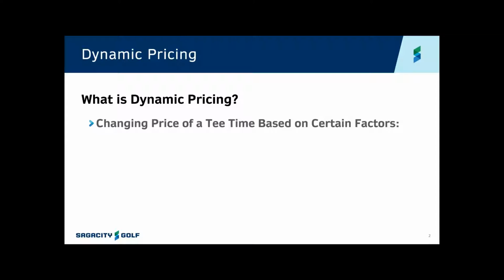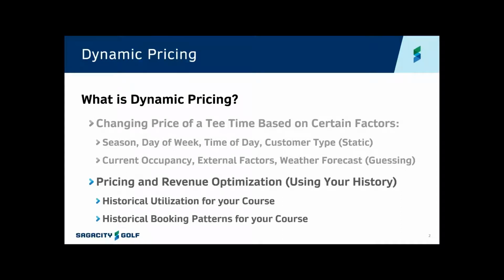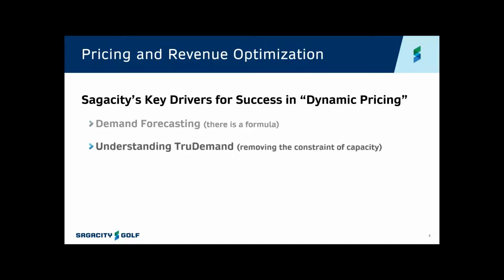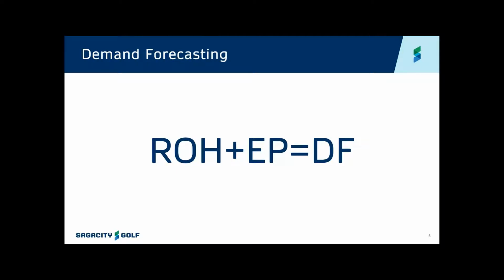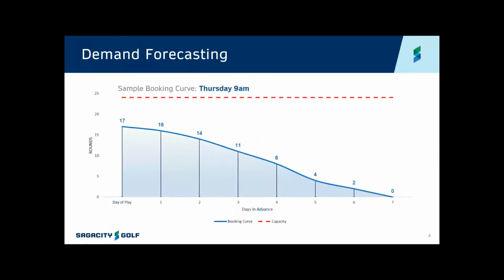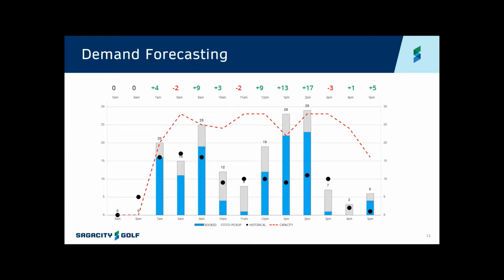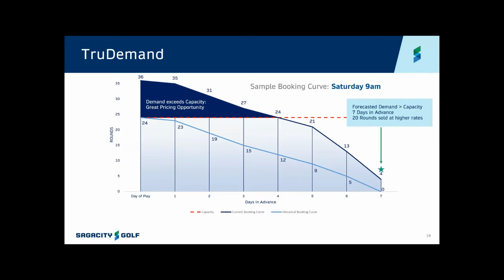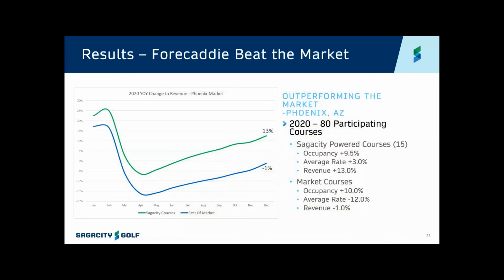foreUP Virtual Summit Guest Presentation: Best Practices in Dynamic Pricing with Sagacity Golf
If you're looking to make more money off of your tee sheet, we invite you to learn from the leaders in Dynamic Pricing at Sagacity Golf. This short presentation will give you tips and tricks for using dynamic pricing structures to boost your bottom line.

foreUP clients can email to learn more about how Sagacity works with foreUP and for any foreUP client promotions going on. to learn more about Sagacity and speak with their team.